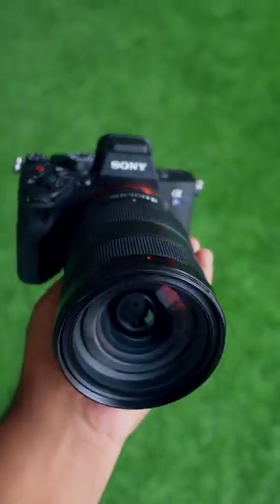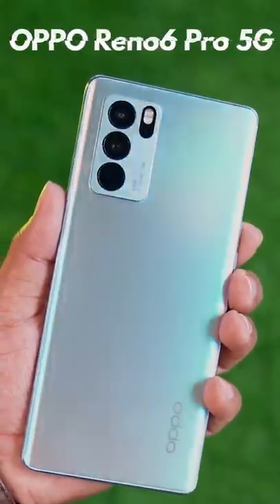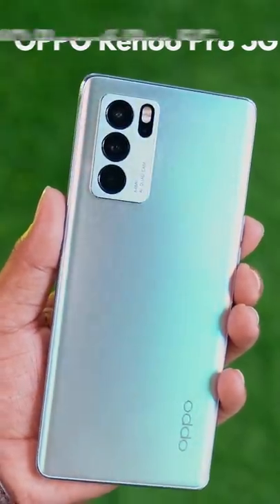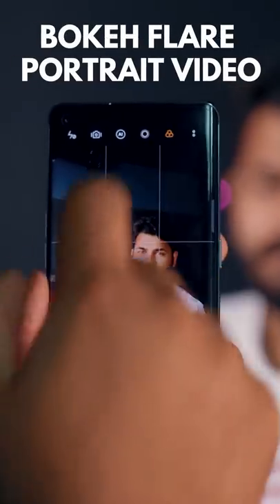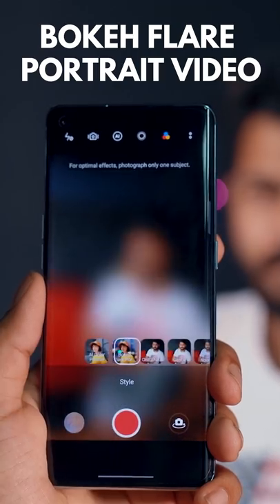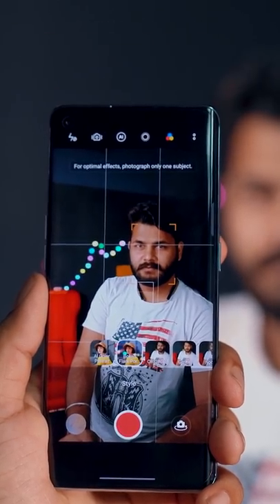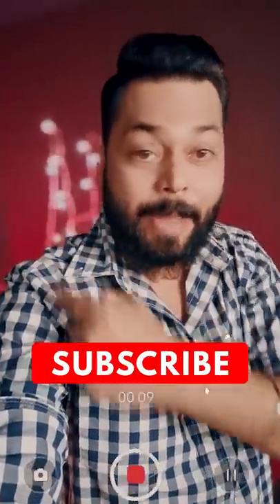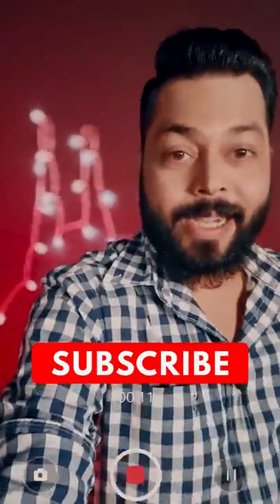DSLR का मज़ा स्मार्टफोन में 😮 Bokeh Flare Portrait Video ⚡️